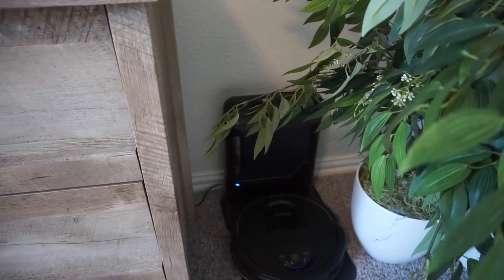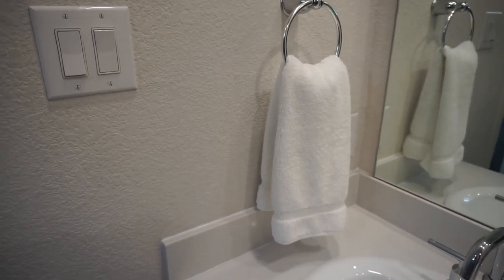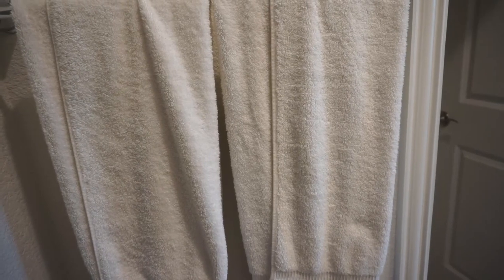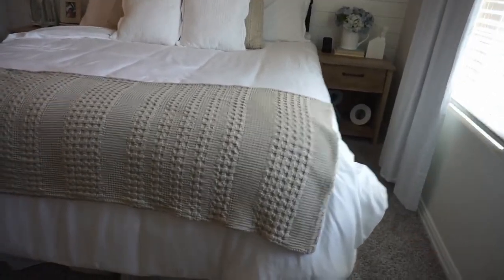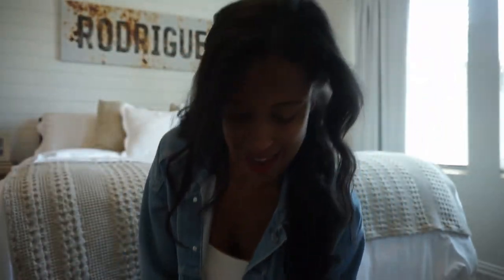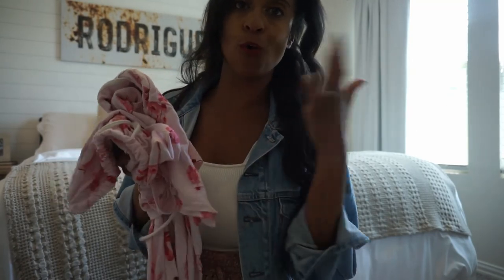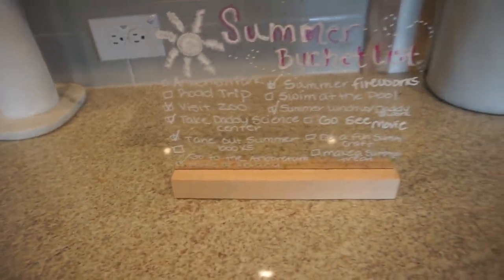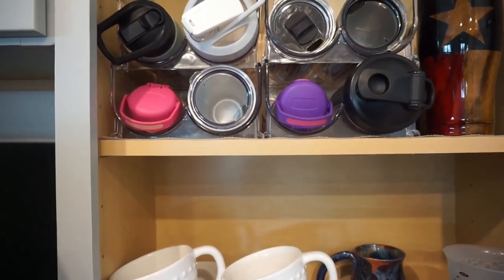Amazon Summer Home Favorites 2023| See How I use Them in My Home| Dream Rodrigues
Items Seen In this Video:
Robot Vacuum
Hand Towels
Duvet Cover Set
Euro Pillow Covers
Comforter Insert
Throw Blanket Tan
Water Bottler Organizer